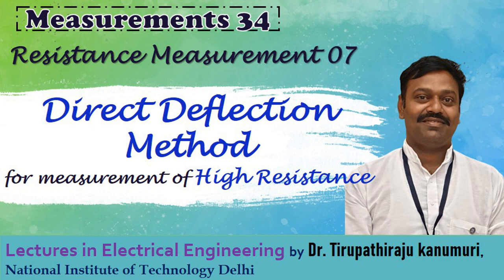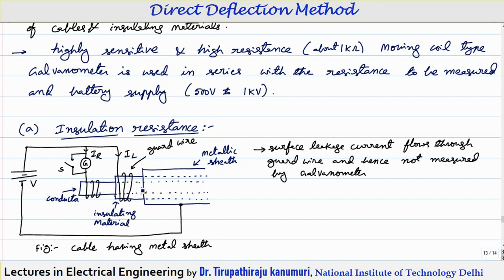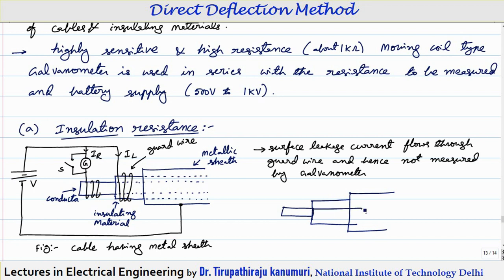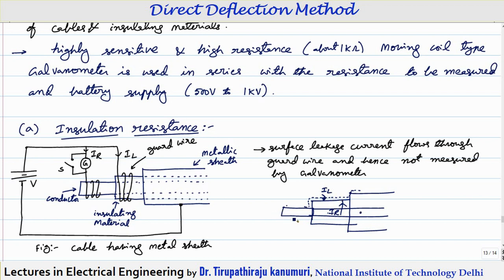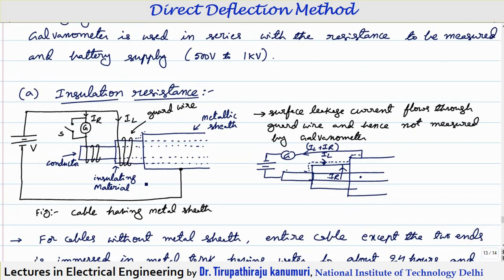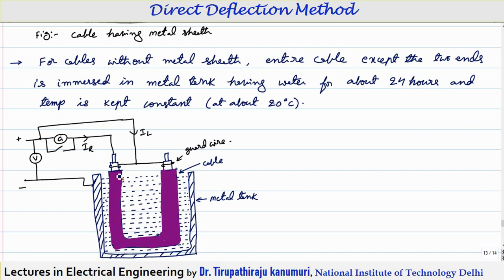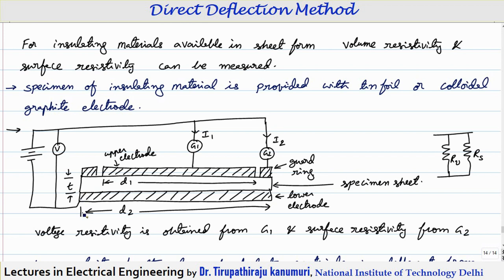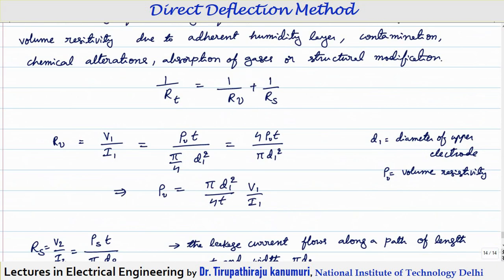ME34 Direct Deflection Method